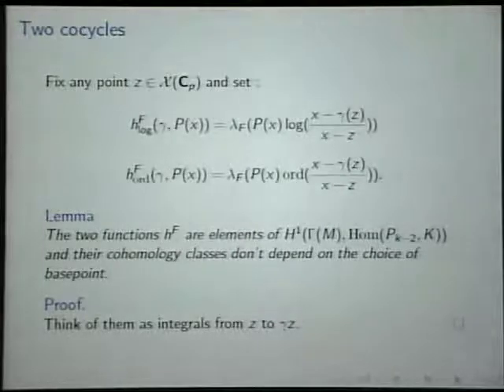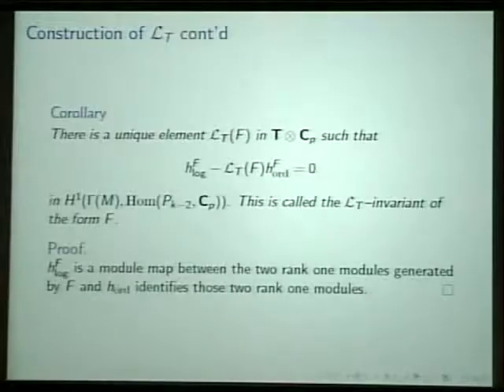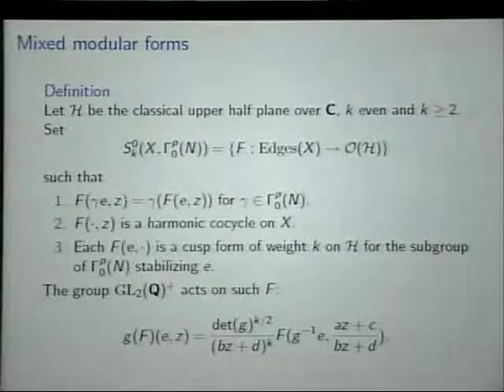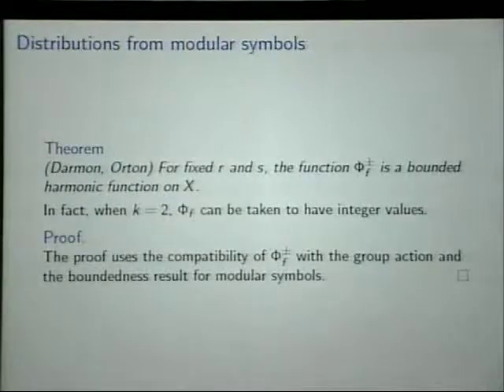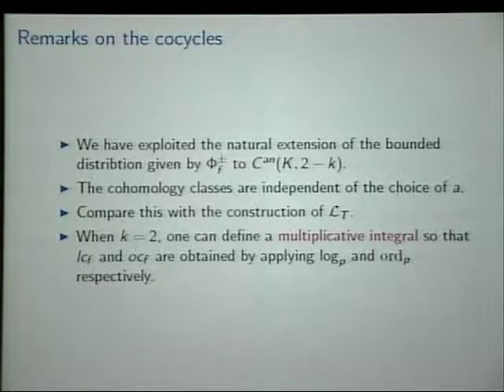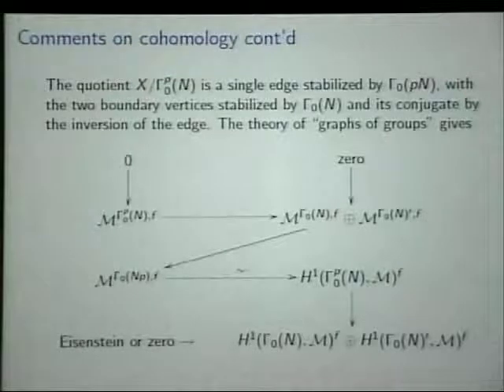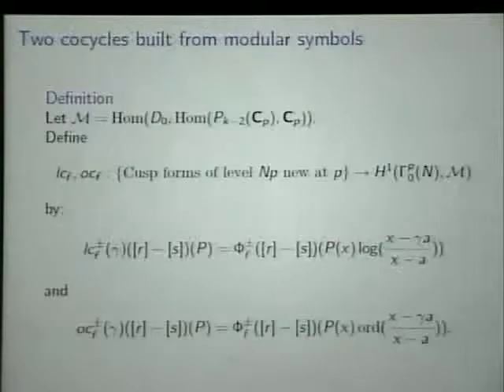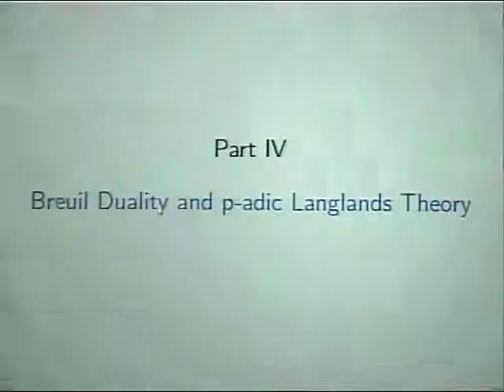The p-adic upper half plane (Jeremy Teitelbaum) 4-5